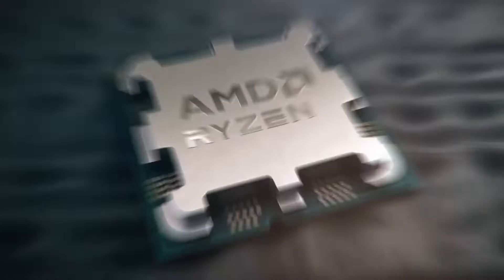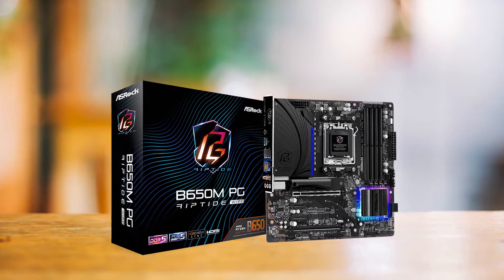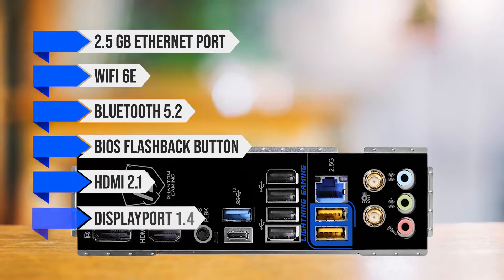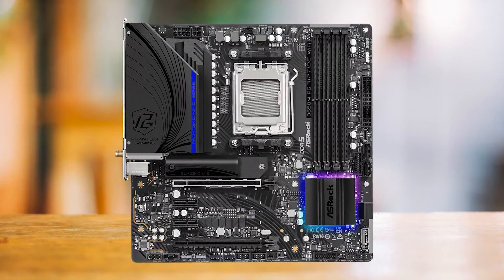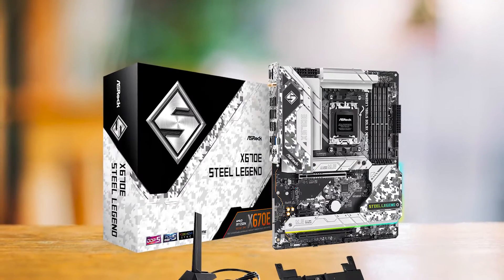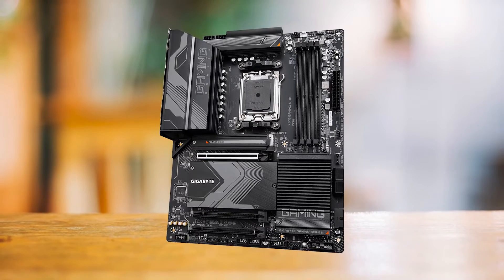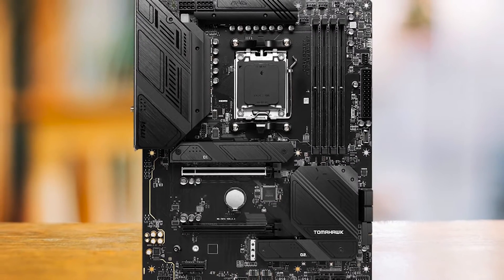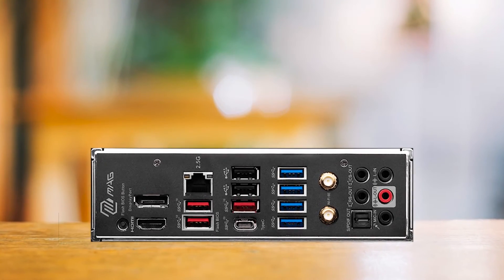THE BEST MOTHERBOARDS FOR RYZEN 7600 FOR 2025! (TOP 3)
Find the best deals below:
►3. ASRock B650M PG RIPTIDE WIFI (NEWEGG LINK) - Best Budget Motherboard For Ryzen 5 7600
►2. ASRock X670E Steel Legend (NEWEGG LINK) - Best High-End Motherboard For Ryzen 5 7600
►1. MSI MAG B650 Tomahawk WiFi (NEWEGG LINK) - Our Top Choice
[paid links]

►3.ASRock B650M PG RIPTIDE WIFI - Best Budget Motherboard For Ryzen 5 7600
►2. ASRock X670E Steel Legend - Best High-End Motherboard For Ryzen 5 7600
►1. MSI MAG B650 Tomahawk WiFi - Our Top Choice
[paid links]

►RYZEN 5 7600 On Amazon

[paid links]

Today we'll be looking at the top 3 motherboards for Ryzen 5 7600.
We have done an extensive review of the top 3 motherboards and rated them according to VRM Design, Aesthetics, Features, and Value For Money.!

"【觀點】AMD Ryzen 7000 系列的主機板比 CPU 更有料？AMD R5 7600X 評測" published by EnterBox source